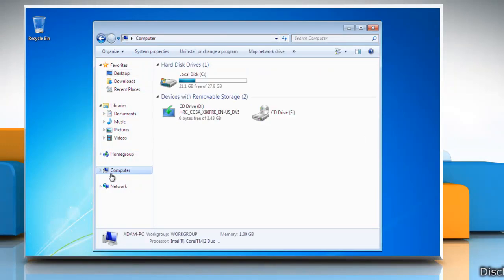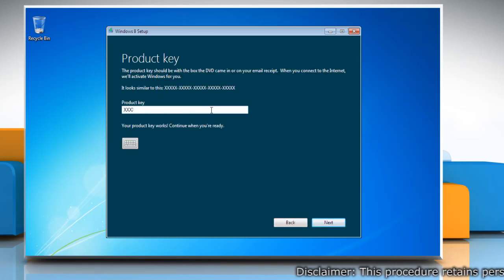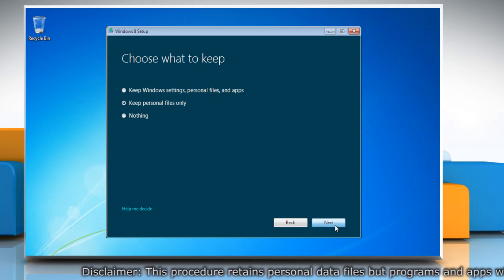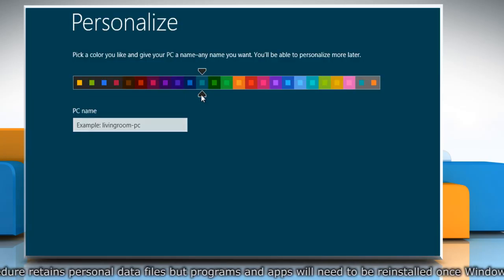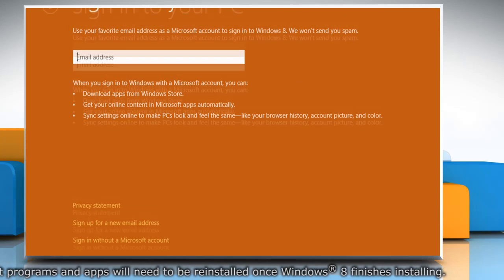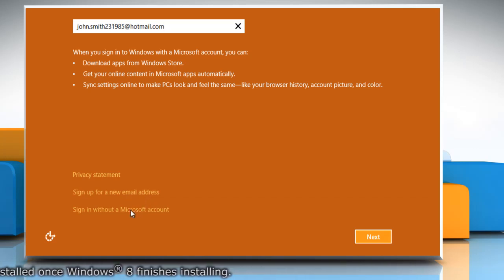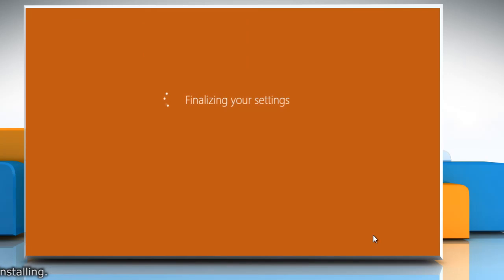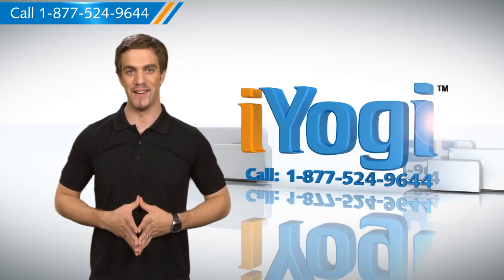Custom Install Windows® 8 over Windows® 7 without Losing Data Files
Step-by-step guide to 'Custom' install Windows® 8 over Windows® 7 while keeping your personal data files. This installs a fresh copy and minimizes compatibility-related issues but saves the data files from the Windows® 7 installation in a folder named "Windows.old" so that they can be recovered after the installation.